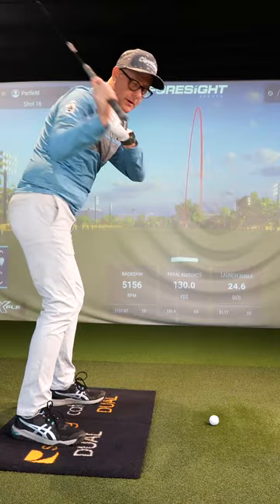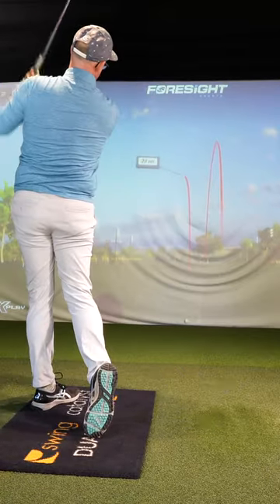OVER THE TOP GOLFING SWING CURE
Stop the over-the-top golf swing fault with this one simple golfing swing fix.

Use this simple tip to cure the over-the-top swing every time.